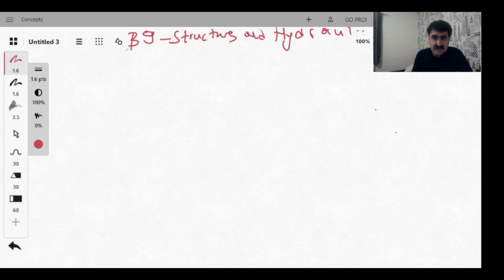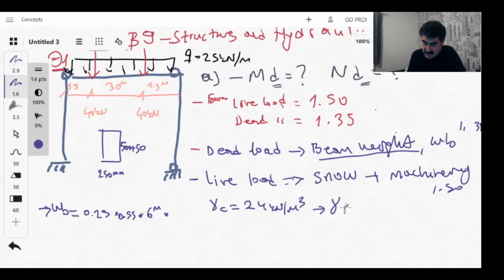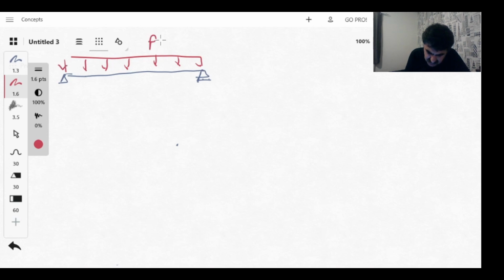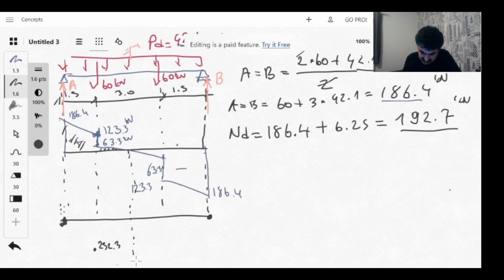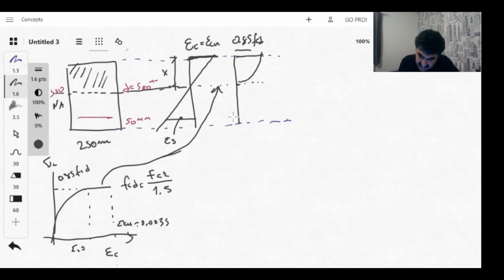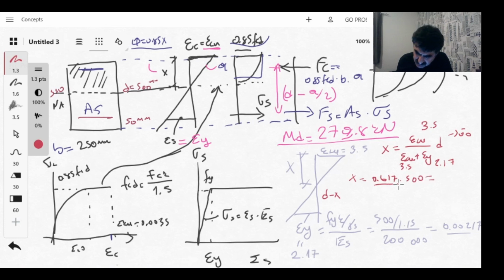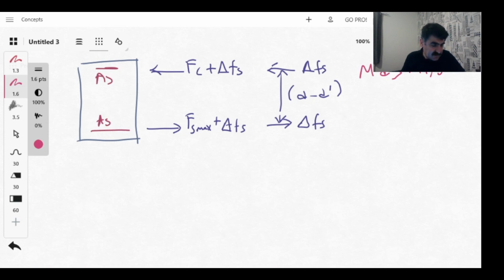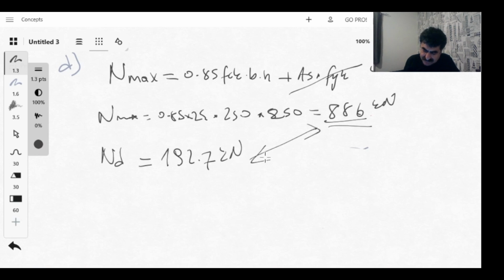Revision Class for B9 - Structures and Hydraulics-University of Oxford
Hi everyone, firstly, I would like to apologise of you all for uploading at such an inconvenient time, but my equipment was going through some technical difficulties, being the reason I was not able record this video at an earlier date, and as throughout the video you might have realised that my writing display wasn't calibrated so it wasn't the best of experiences :), yet I hope the video was all clear.
I wish all of you great luck in your upcoming exam, and it would make me very thankful to know that I have helped you guys out and answered all of your questions.